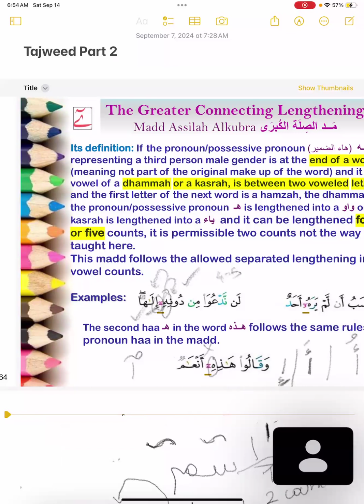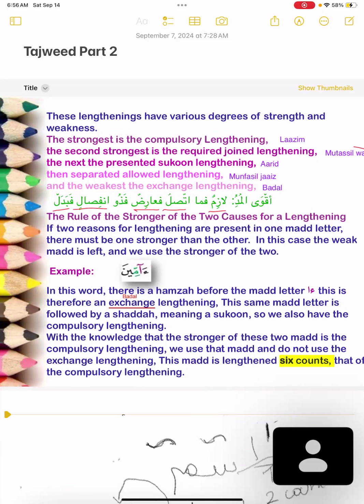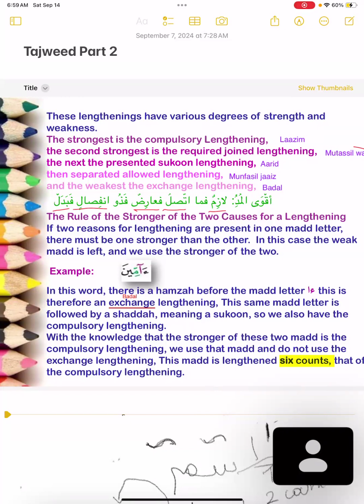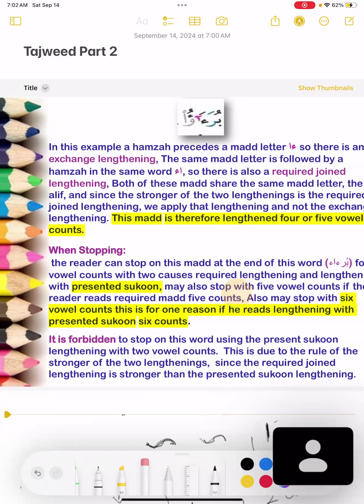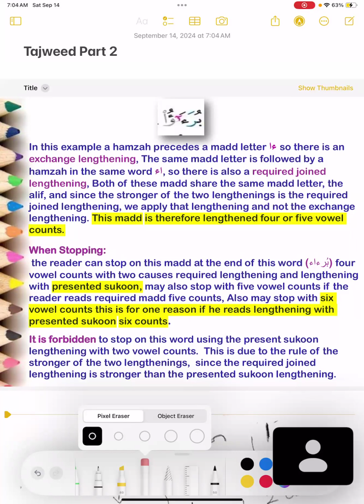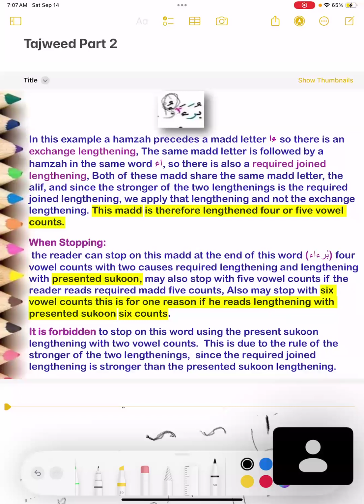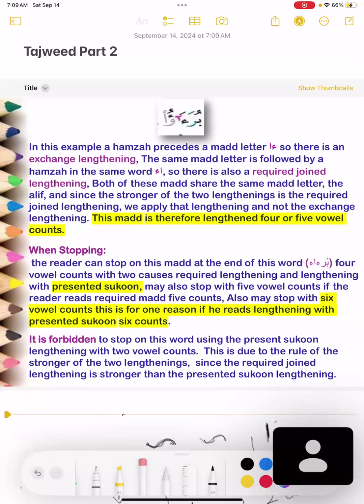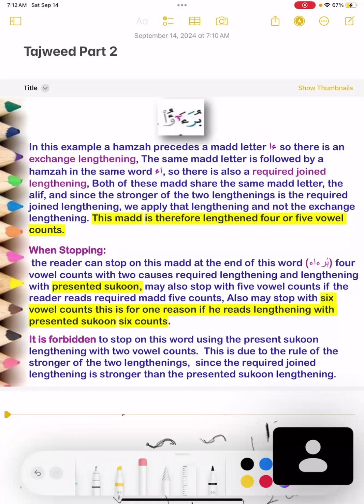Qaida aqwa sababain